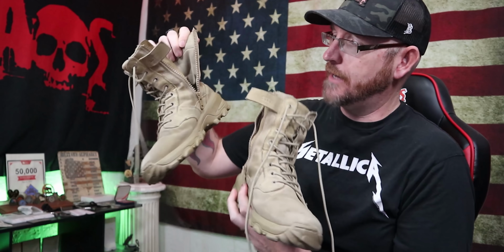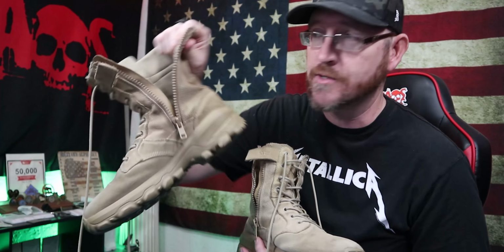Putting the Army uniform on again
Its been a long time since I've worn the Army uniform. So I wanted to know what it would be like and even get my girlfriends reaction.

OCP Top:

OCP Pants:

Belt:
B07GQLB632

JOIN

📪 SEND MAIL 📬

GOT A LETTER OR A PACKAGE YOU WANT TO SEND ME? Visit my web site to get my current mailing address that can receive mail from the community.

✅ Snapchat user name:
 ThatChrisChaos